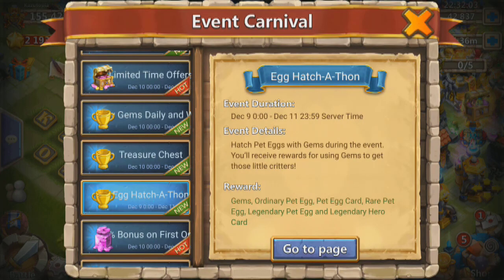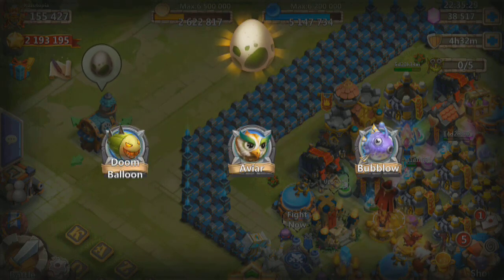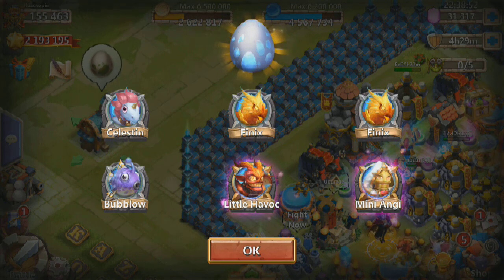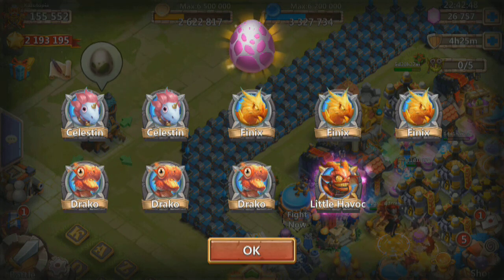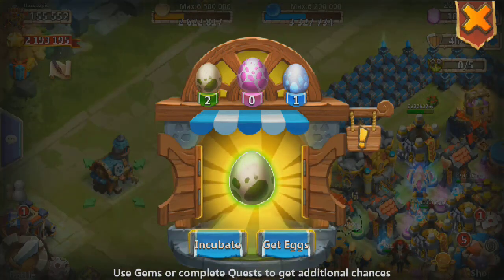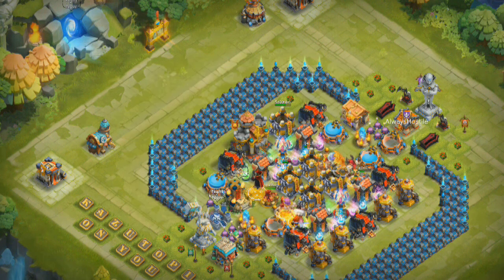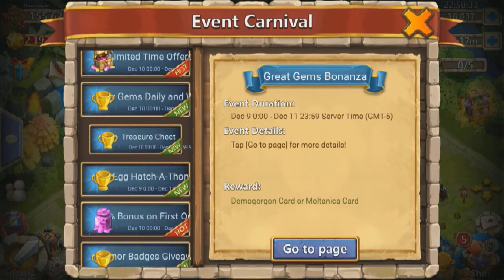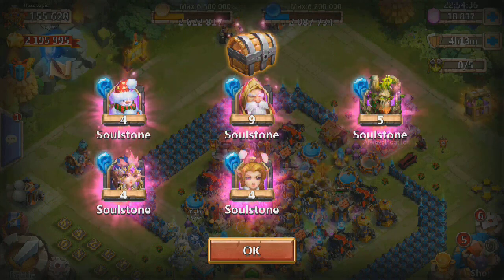Castle Clash: Hatch-a-thon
20000 gems to empty out the nest. Hatching some 50+ eggs. Upgrade the compendium.